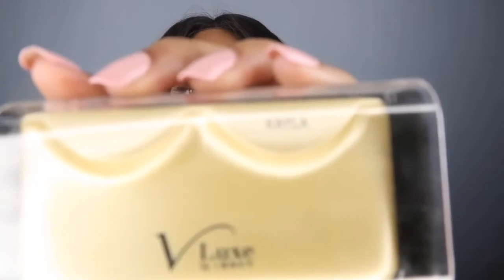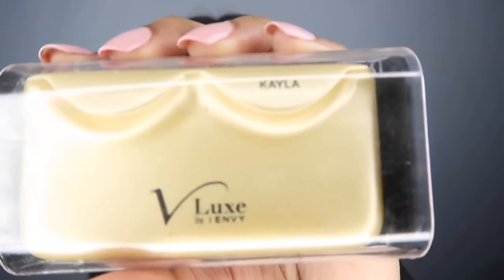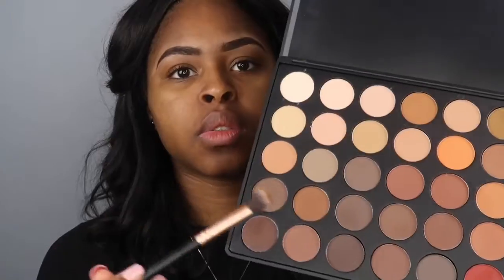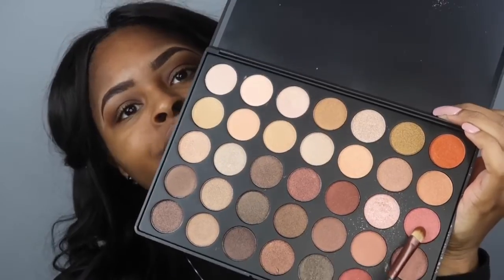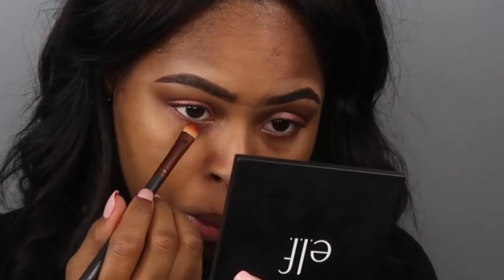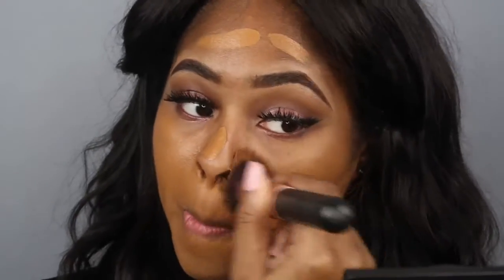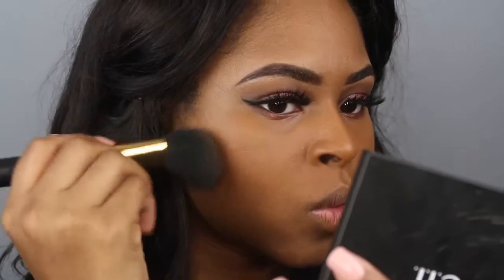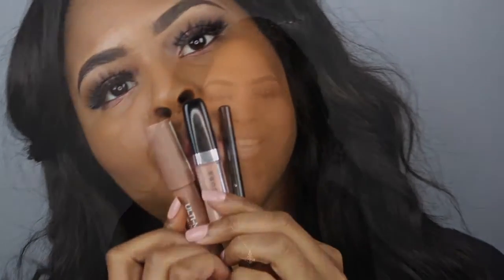Soft Pink Makeup Tutorial ft. Unice Hair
Here’s a cute and beginner friendly pink and nude makeup look.

Products Used:

BROWS:
Nyx Brow Pencil (brown)

EYES:
Morphe 360 Matte Palette
Morphe 360 Shimmer Palette
Elf Liquid Eye Liner
V Luxe lashes by Envy (kayla)

FACE:
Smashbox primer
Kat Von D lock it foundation (deep 74 warm)
Cover Girl Loose Setting Powder (translucent medium)

LIPS
Nyx Lip Liner (brown)
Beauty Supply Crayon lipstick (nude)
Marc Jacobs (sugar sugar enamored)

BRUSHES:
Amazon

Hair Details:
Aliexpress Unice Hair
Brazilian Bodywave
14,16,18 + 12in closure